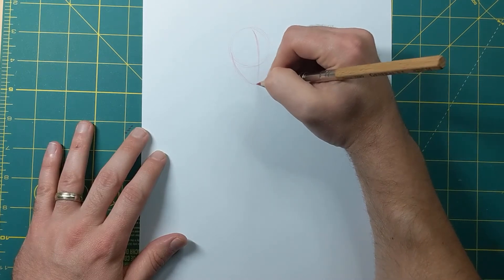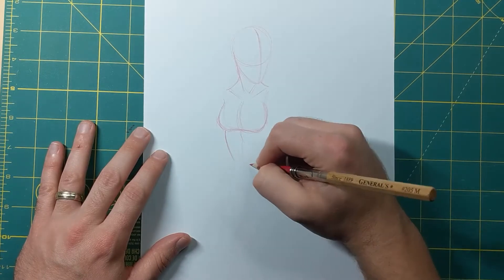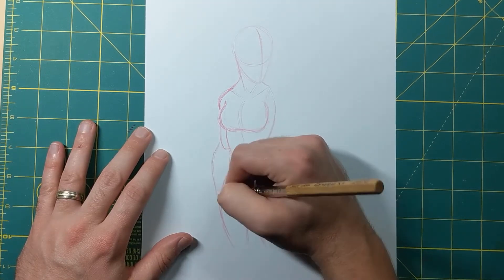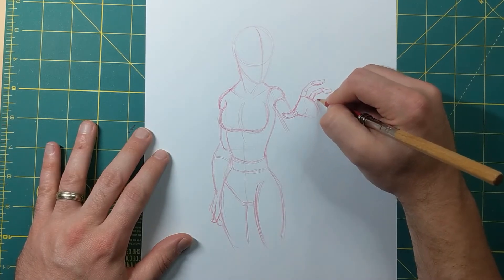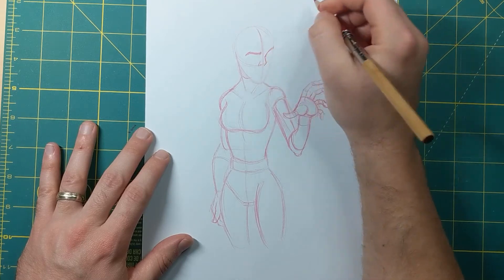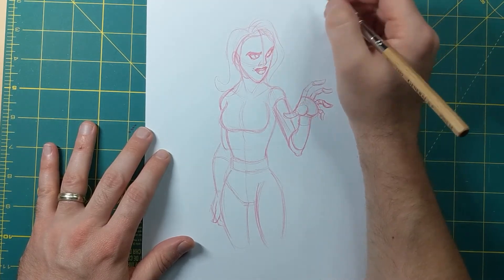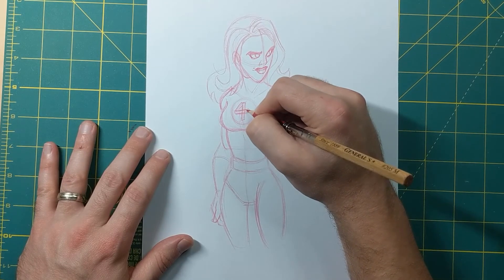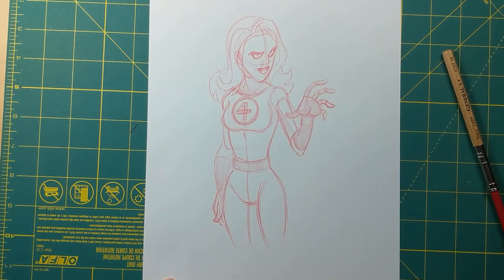Drawing Sue Storm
In this video I draw Sue Storm from the Fantastic Four step by step! Follow along with me and make sure if you post your art to tag me in it!